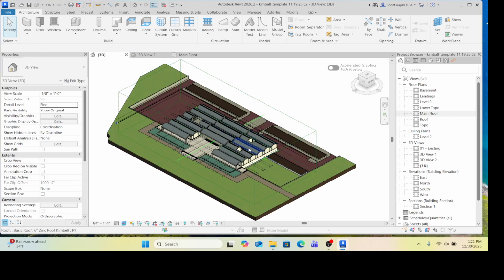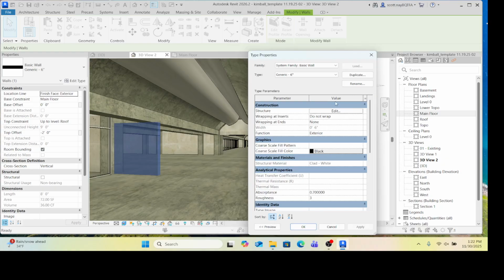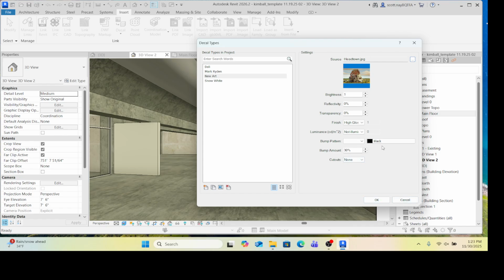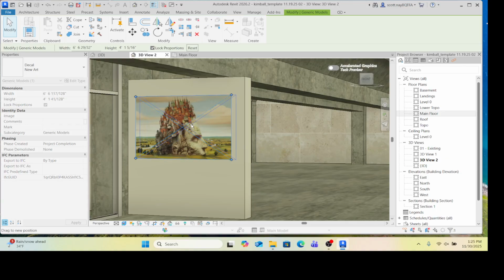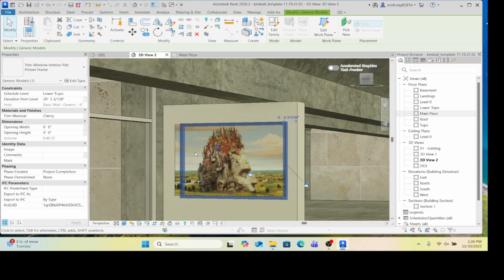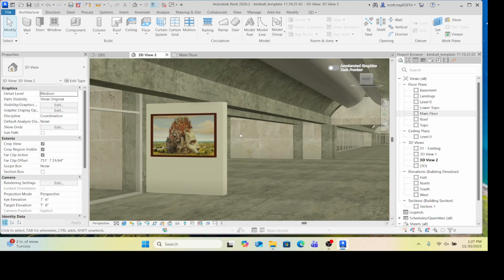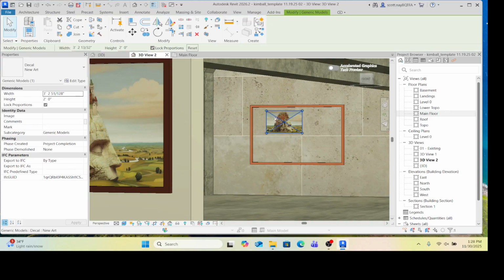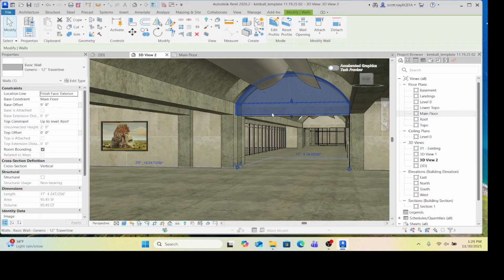Art from Decal